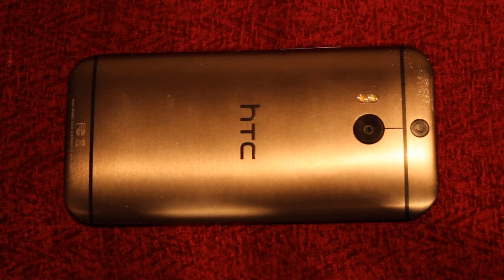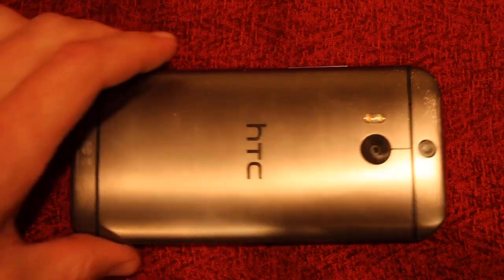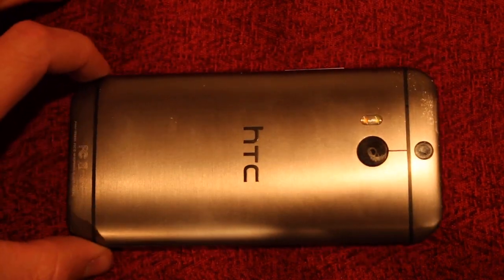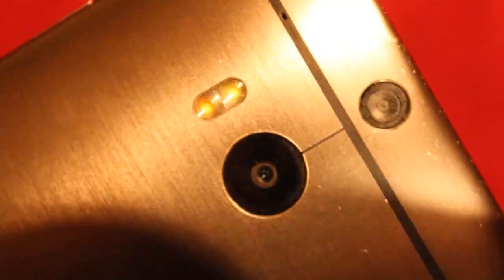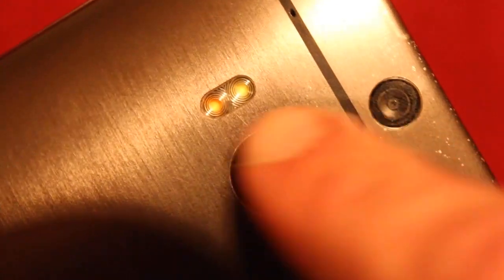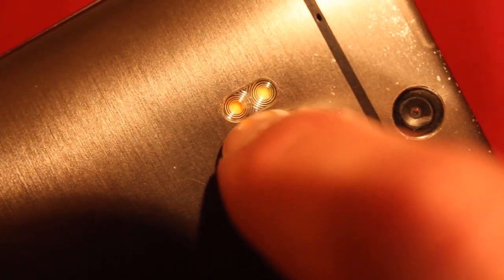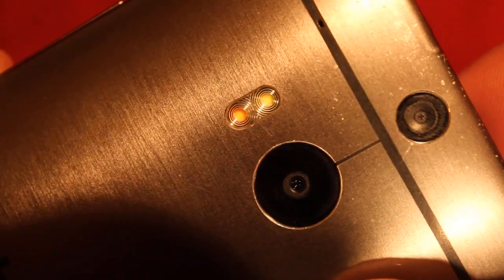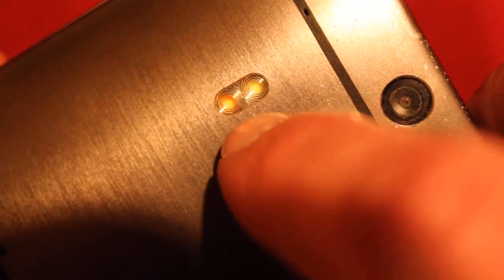How To Check Water Damage Sticker HTC One M8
This is where the LDI is. Kind of a weird place. HTC One M8 model number 0P6B160. When you click on links to various merchants on this site and make a purchase, this can result in this site earning a commission.